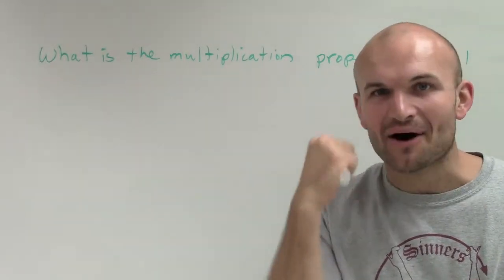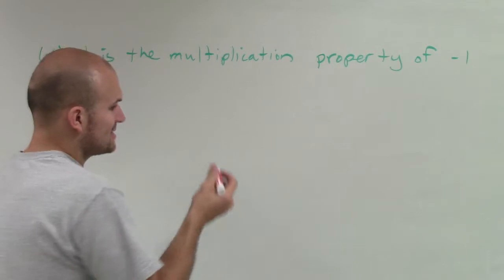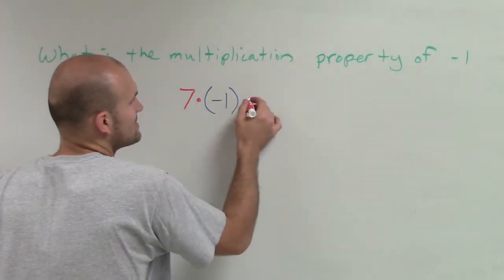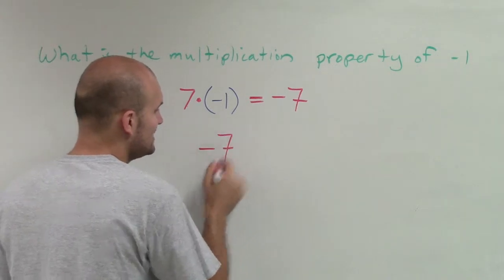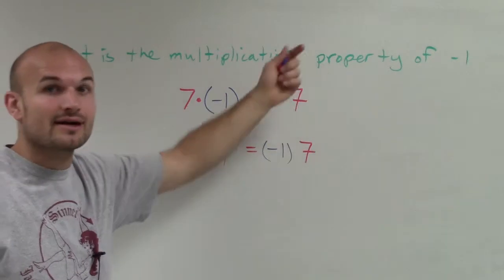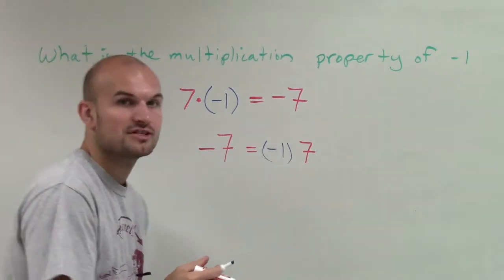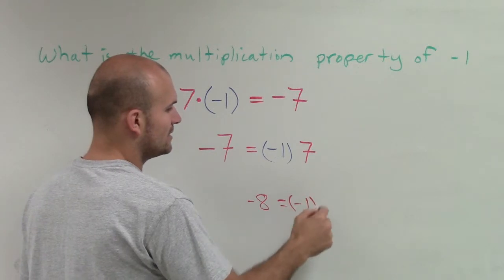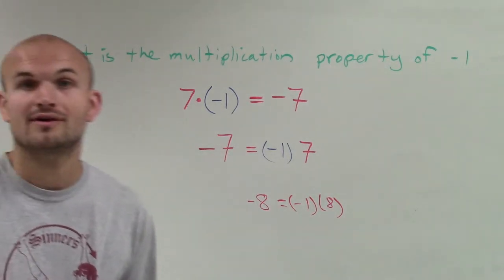What is the multiplication property of -1